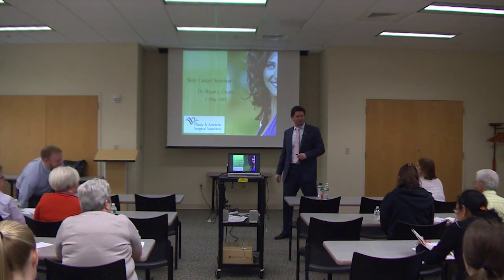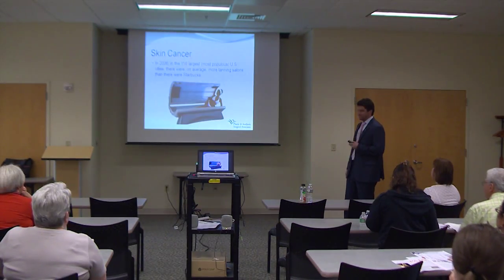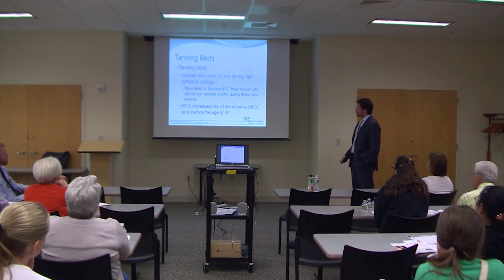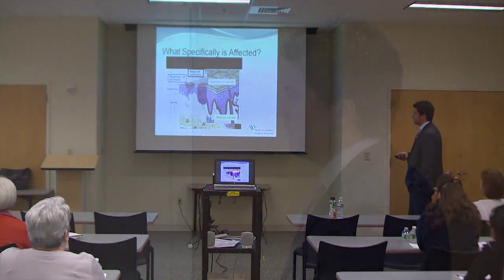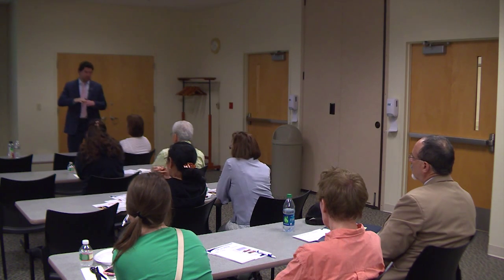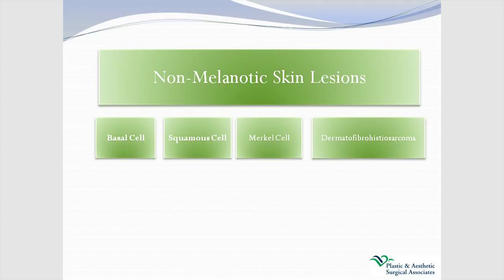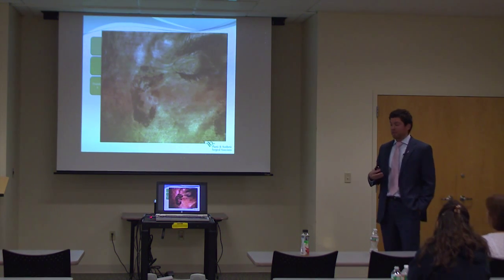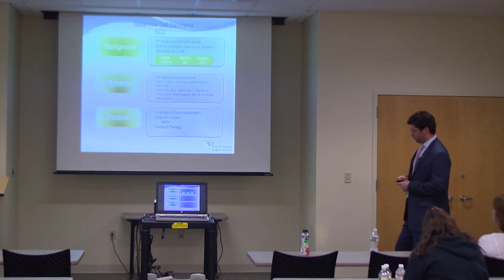Skin Cancer Seminar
Skin cancer is the most common cancer in the US. Do you have a mole you’ve been meaning to get checked? Can you spot the difference between a mole and what could be malignant melanoma? Learn the warning signs, what to look for during a self-examination and the best practices to protect yourself and your family from skin cancer with fellowship-trained plastic and reconstructive surgeon Bryan Cicuto, D.O.